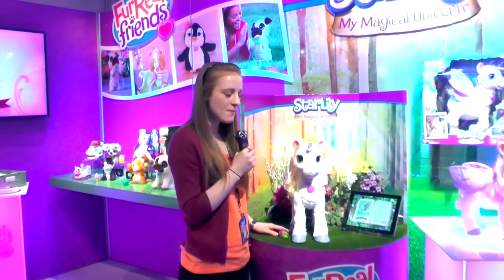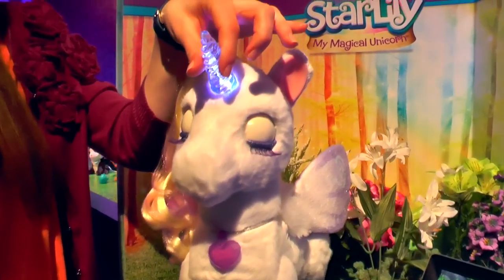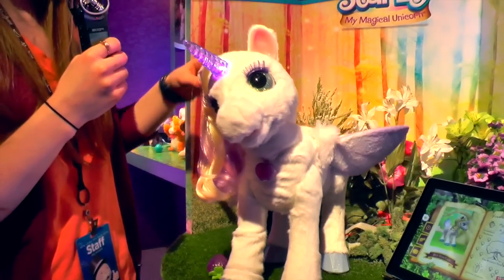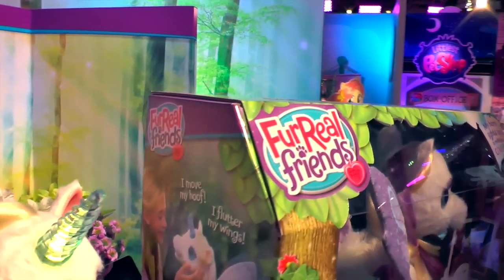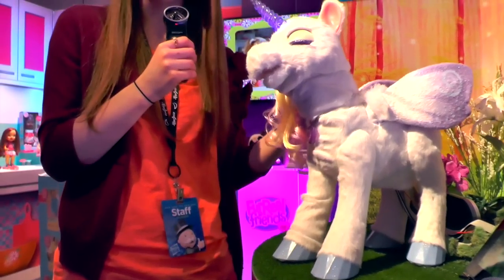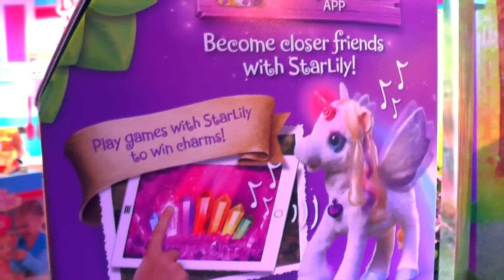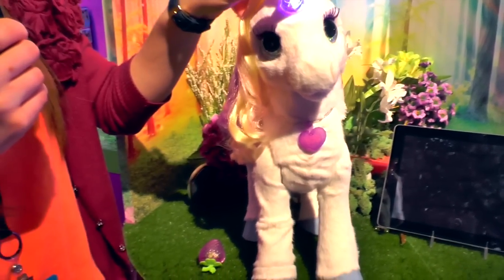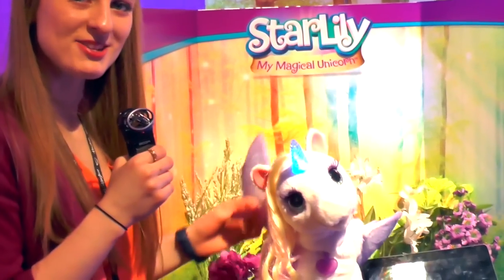Star Lily Animatronic Unicorn (Lights, Speech and Motion) Fur Real Friends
We get an exclusive up close demonstration of StarLily from Fur Real Friends. The level of movement and animation was impressive.

Also she has a glowing unicorn horn, stamping feet, unfurl and flap her wings and detects both sounds and beats. With 100 different sounds and movements it will take a long time to unlock them all.

It's not often we are impressed with a girl-centric toy but StarLily was great and reminded us of a super sized Furby. There is also an App to interact with the toy.